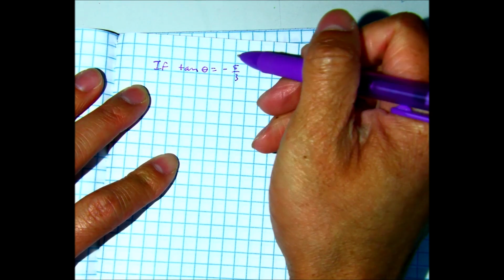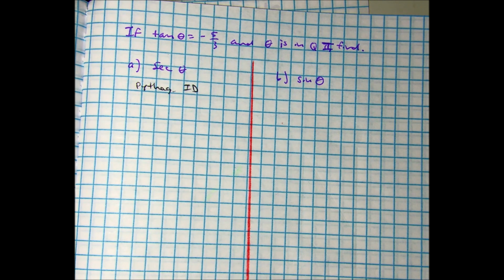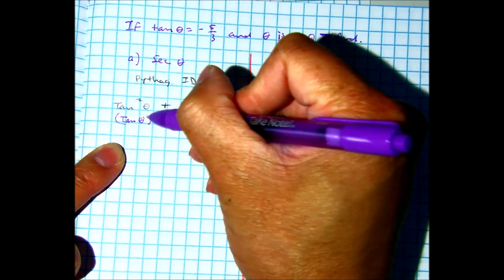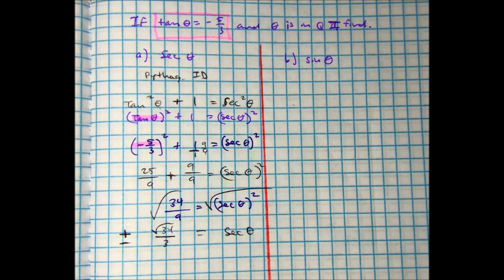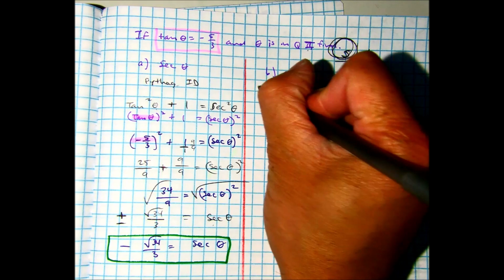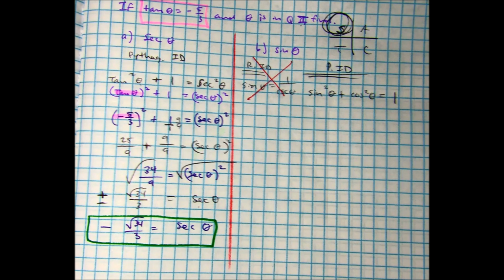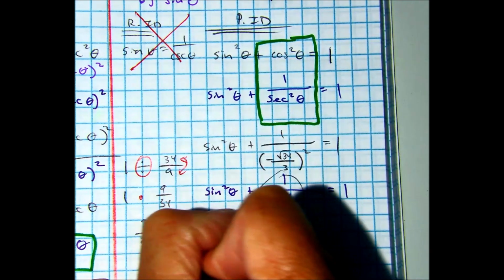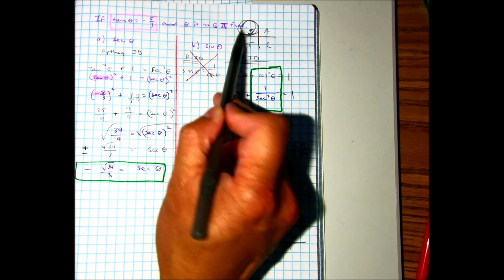using trig id's, find trig functions given one ex B ALL